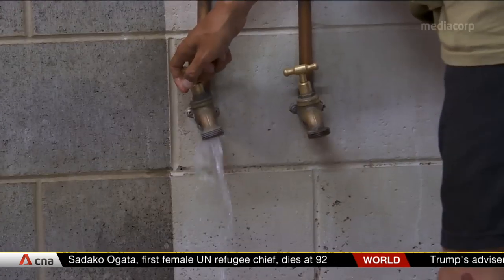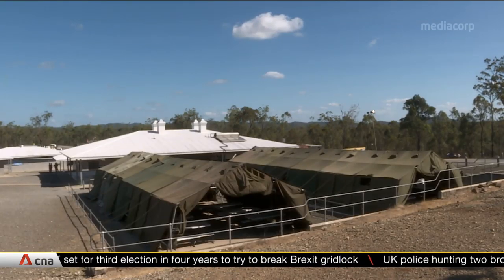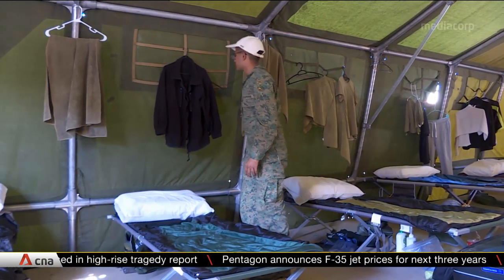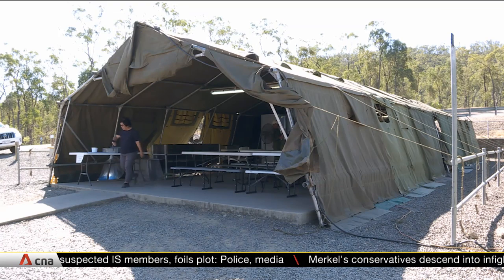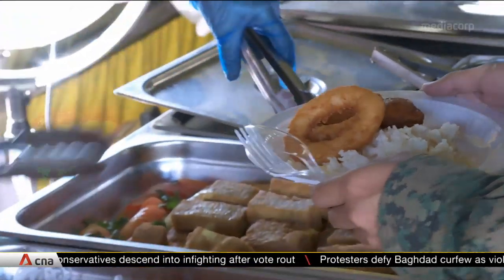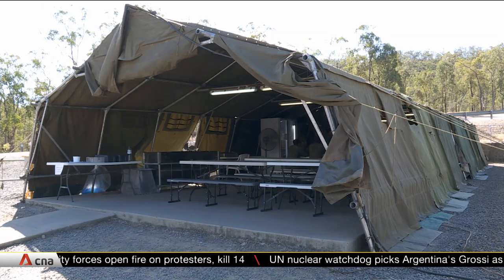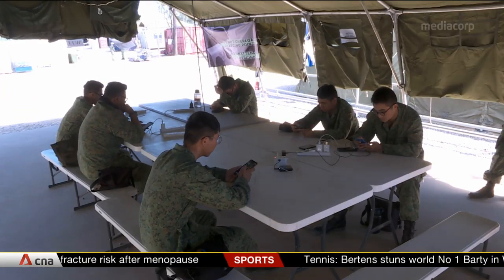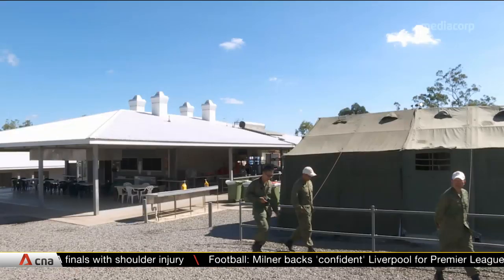Creating a home away from home for Singapore troops in Australia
Every year, thousands of soldiers from the Singapore Armed Forces spend up to three weeks training in a remote part of northern Australia, as part of Exercise Wallaby. The camp in Rockhampton lacks most of the creature comforts of home. But while the going may be tough,
the troops do not have to live too rough.